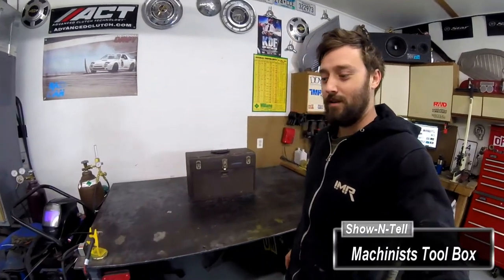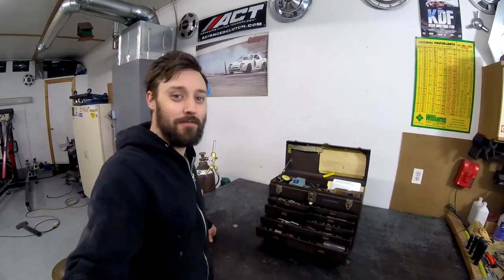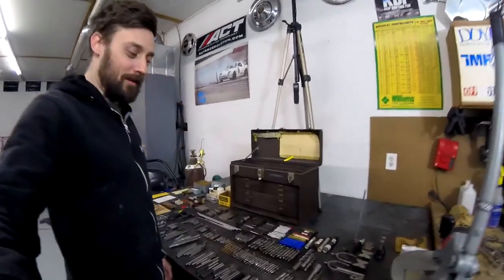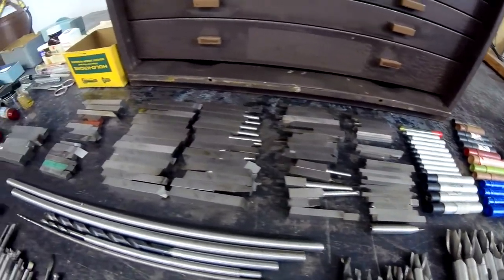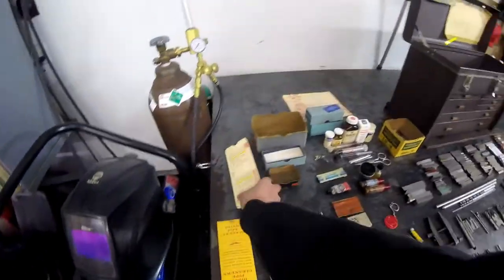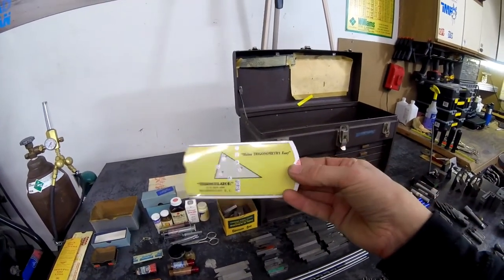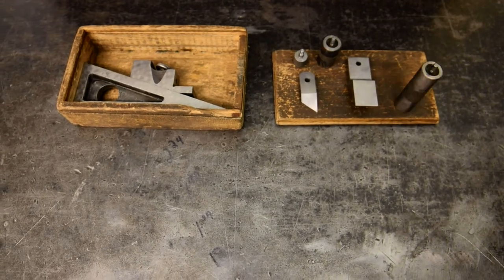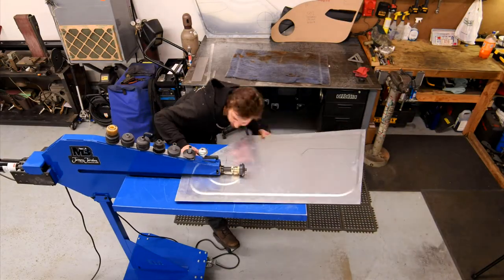Show-N-Tell (Episode 1) - Unboxing an amazing gift from a friend! - Vintage Machinists Tools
Thanks for wandering over to my channel.

In Episode 1 of Show-N-Tell I check out the contents of an old Kennedy Machinists tool box that was given to me from a good friend.

I'll give the box a quick once over and then empty it and organize the items and see what we have.  I'll try and figure out the tools I'm unsure the function of and learn about some of the other items in the box.

-Episode II of My First Motorcycle Build where I do some mock up, work on the front fender, and get a start on the seat pan and tail section.

-A How-To video on making door panels for a Datsun B110 I'm building.

-And a shop tour!